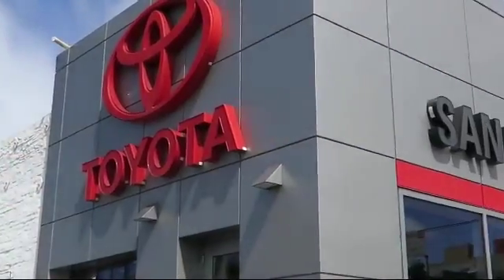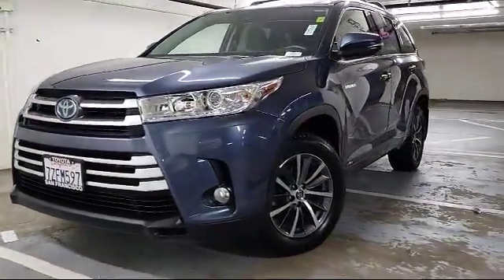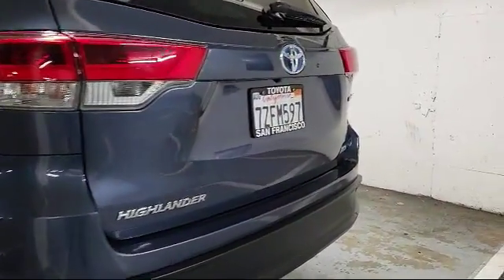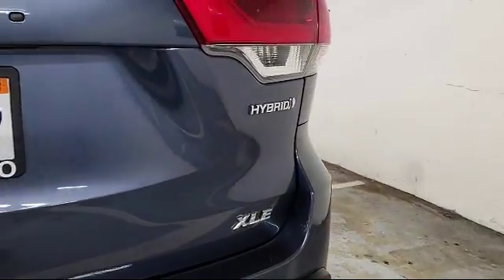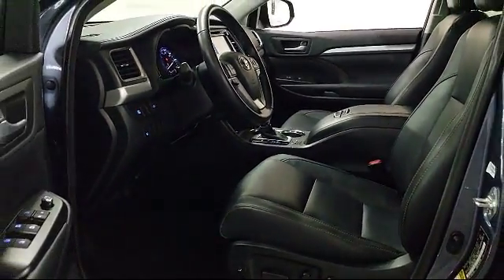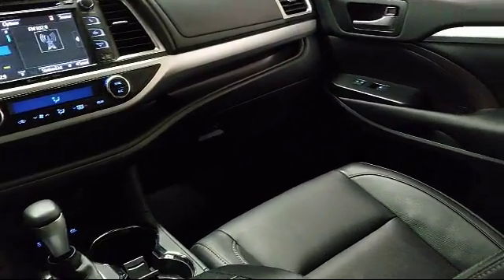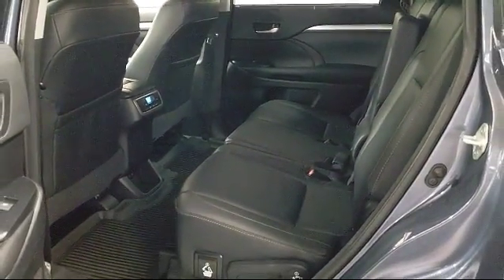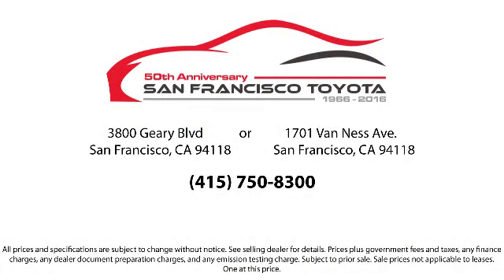2017 Toyota Highlander Sport Utility Hybrid Xle San Francisco Daly City San Mateo San Rafael San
2017 Toyota Highlander Sport Utility Hybrid Xle Stock Number: 30334T Vin:5TDJGRFH8HS031751.

3800 Geary Blvd.